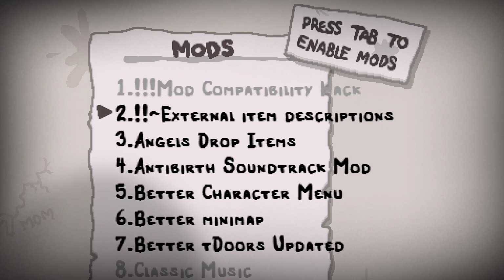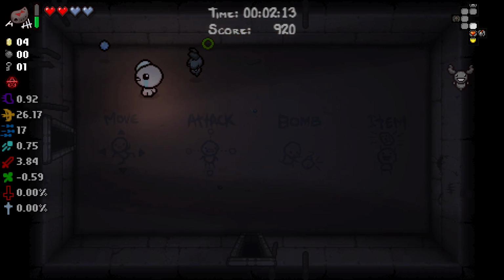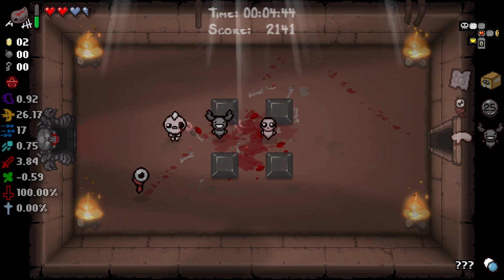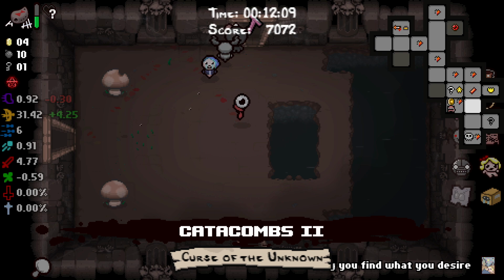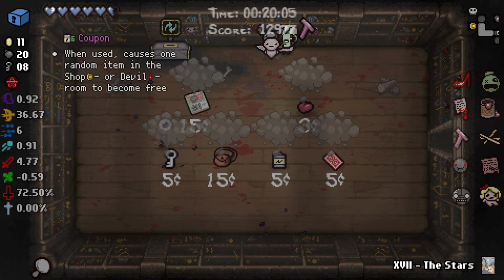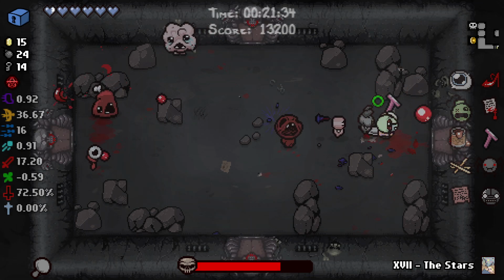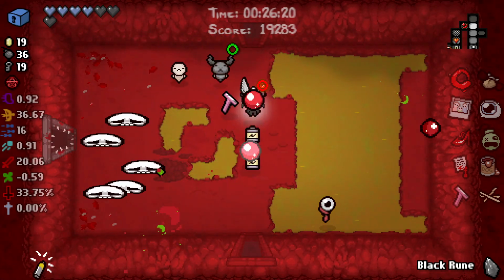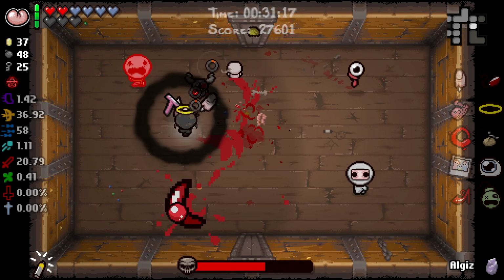Romantic [Episode 1] || Let's Play The Binding of Isaac: Afterbirth+ (VOL IV)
You can also use any of my partnership links for various gaming deals for little financial kickback to yours truly. Great deals, and support!

Official Channel Artists: Mediocrepixels, _Subwoofer, CosmicCheeto, 5th_Alice